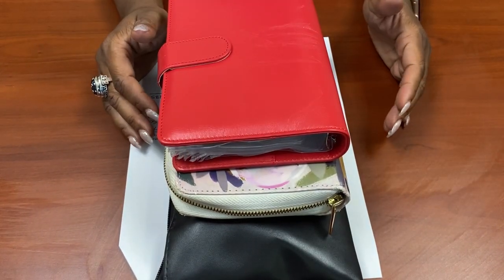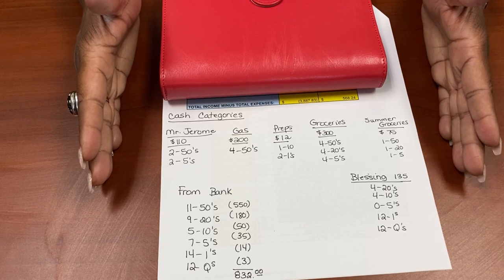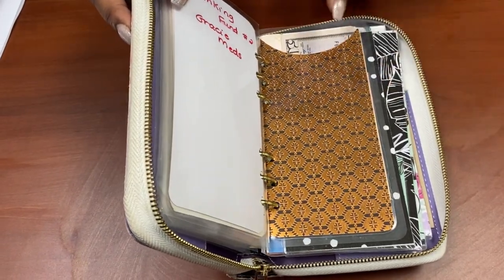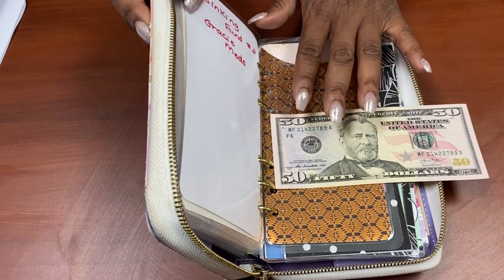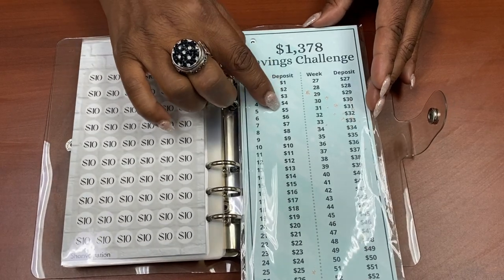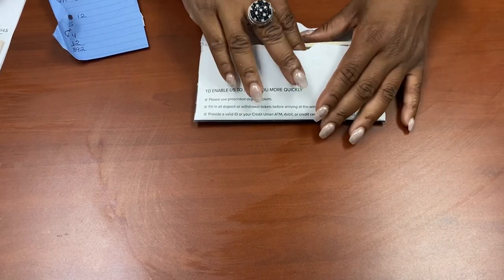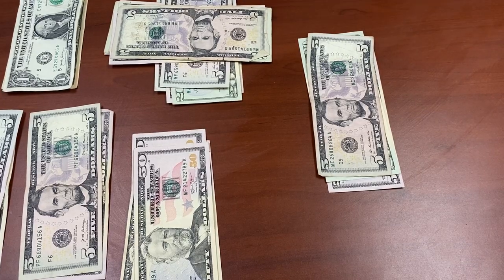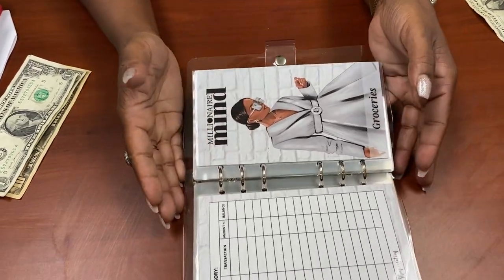Stuffing June Cash Envelopes || Using Our New Envelopes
Hey yall.  The kids and I are stuffing our cash today.  We are also using our beautiful new envelopes from Shonversation on Etsy.  Glad you stopped by.  Blessings XX

Drop us a line here:
Shakema 1mom